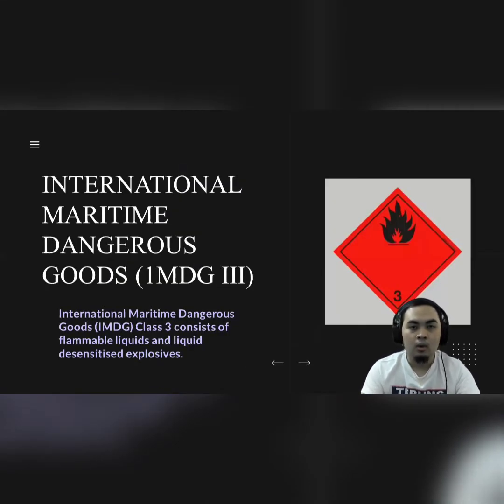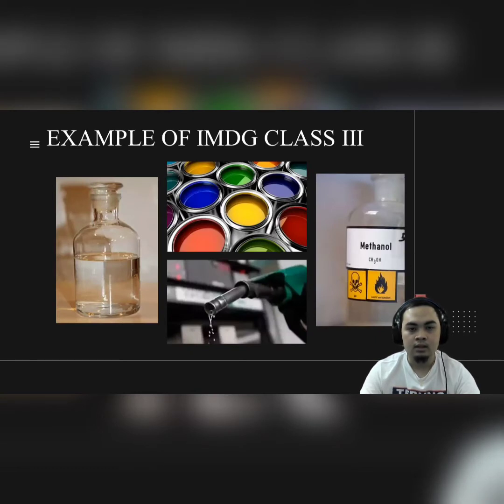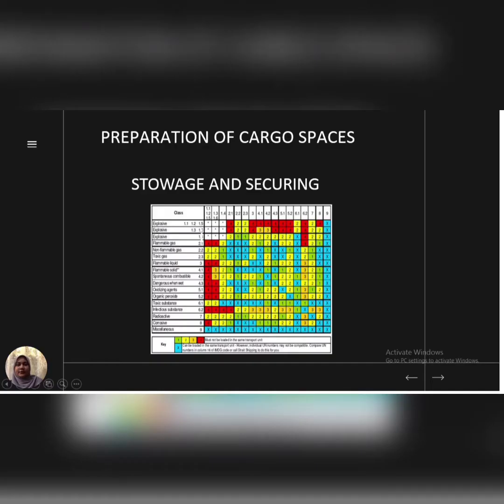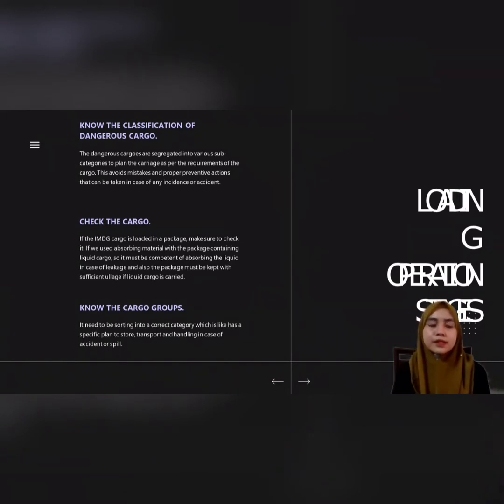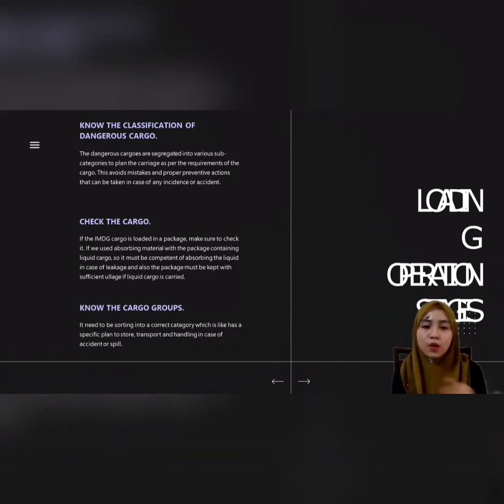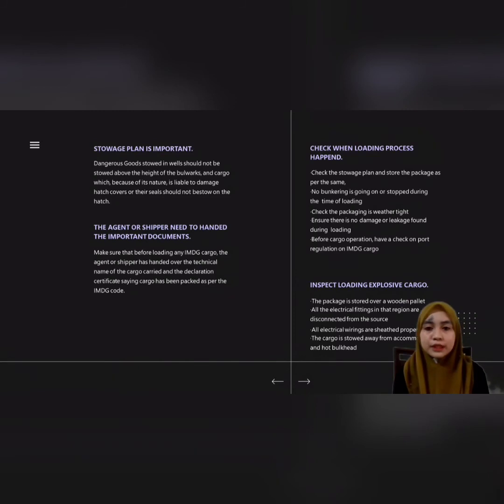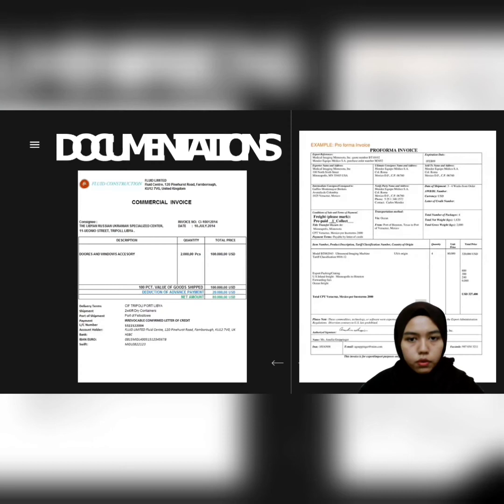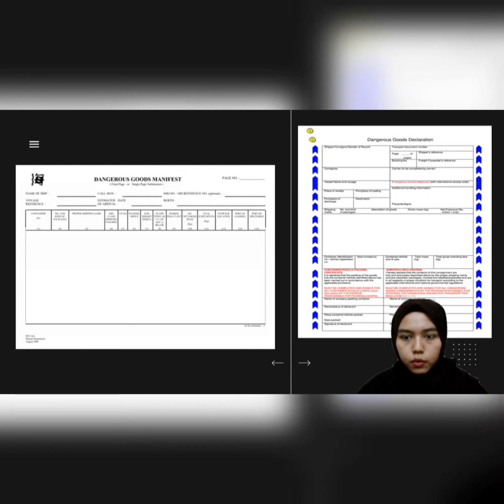INTERNATIONAL MARITIME DANGEROUS GOODS CLASS 3 by GROUP 9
Hello everyone, this is our video presentation for the subject (MNS4301) MARITIME CARGO OPERATION under K1. Our team choosing IMDG Class 3 for this group assignment. Thank you.